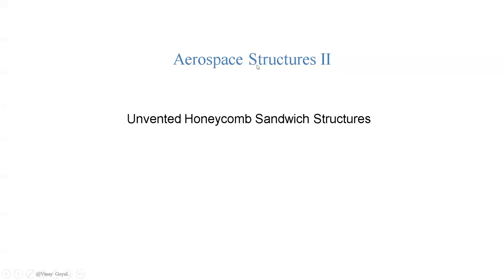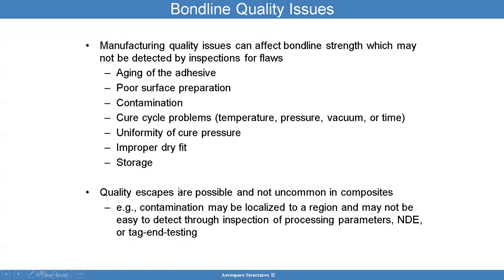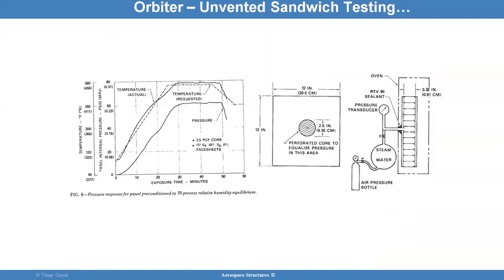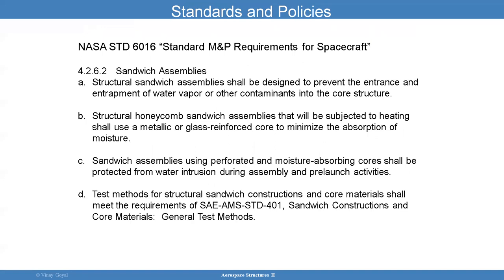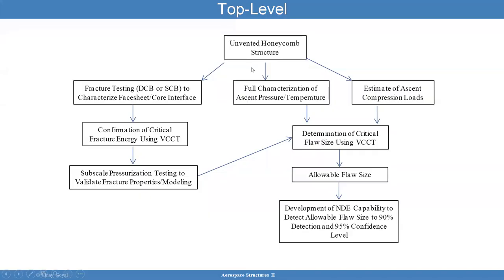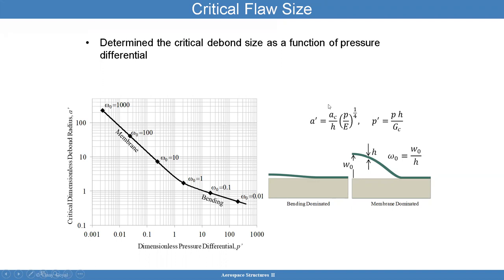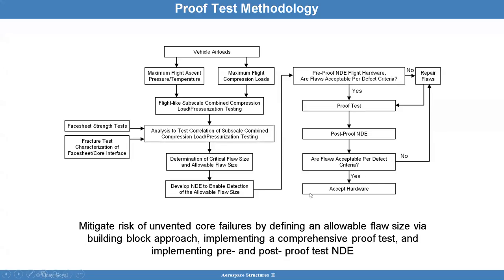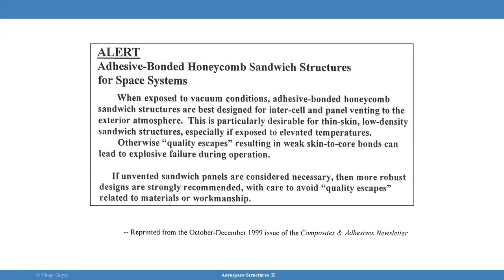Advanced Aerospace Structures: Lecture 9: Vented and Unvented Honeycomb Sandwich Construction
In this video lecture vented and unvented honeycomb structures are discussed, as this constructions have caused failures in launch vehicle design, spacecraft design, and aircraft designs